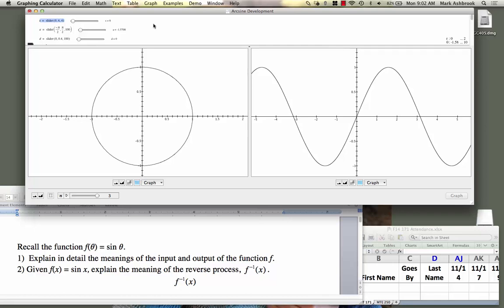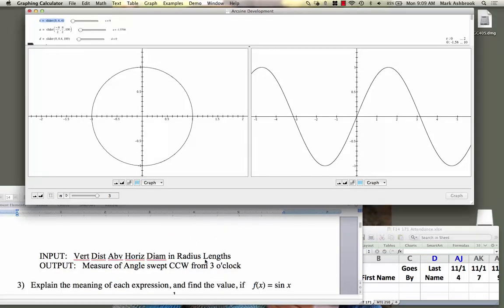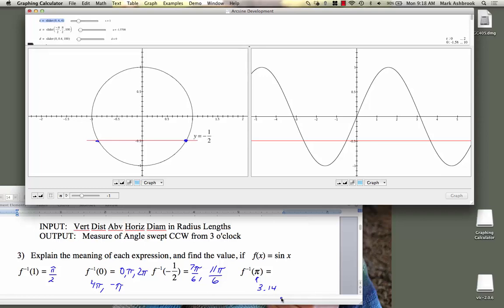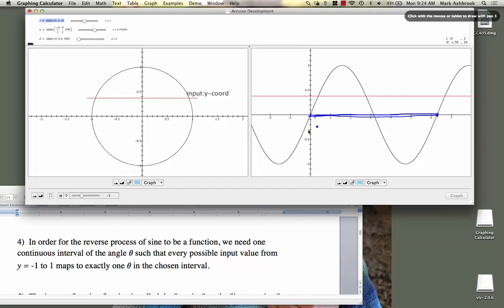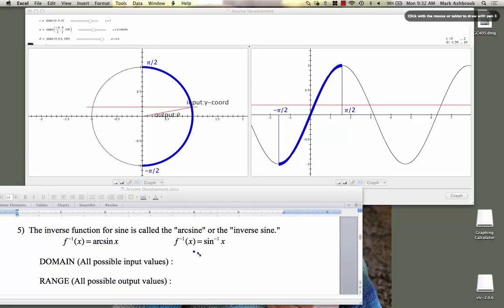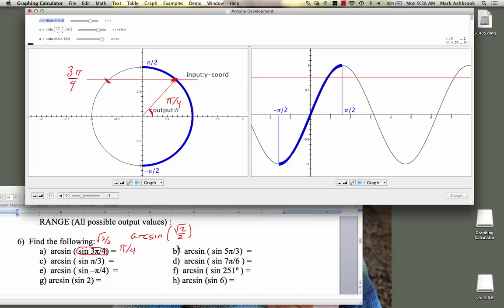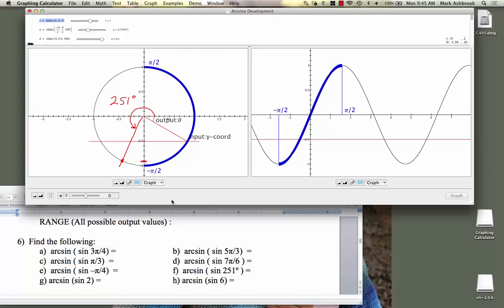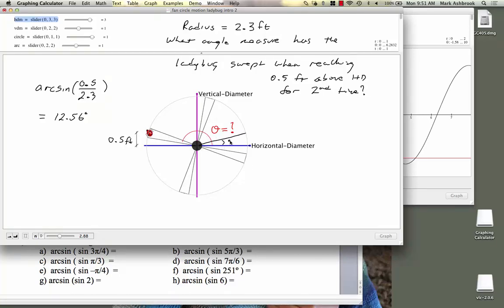MAT 171 Mon Nov 17: The Arcsine Function